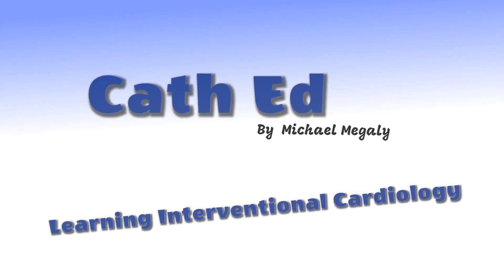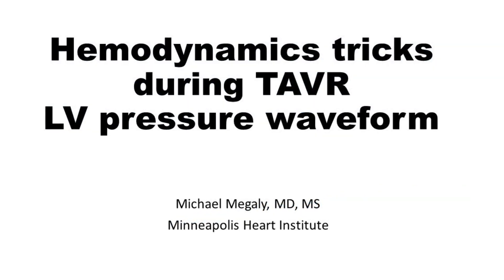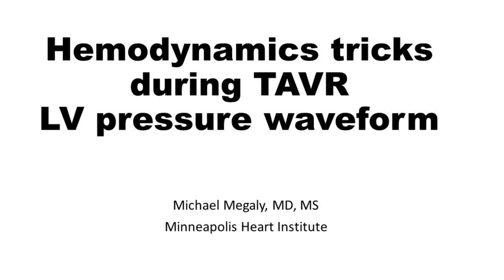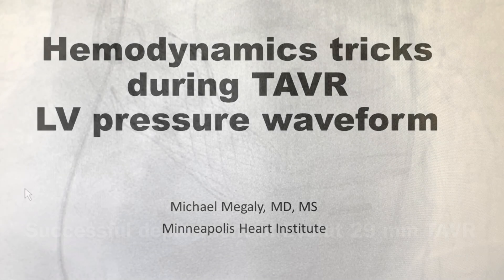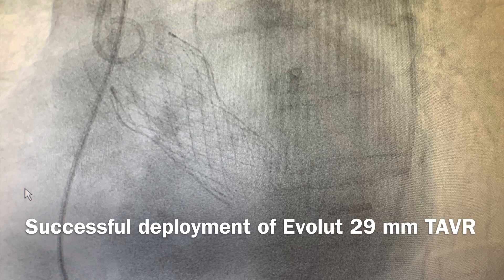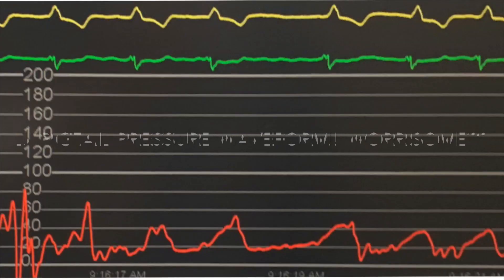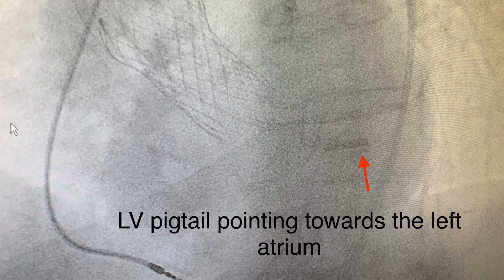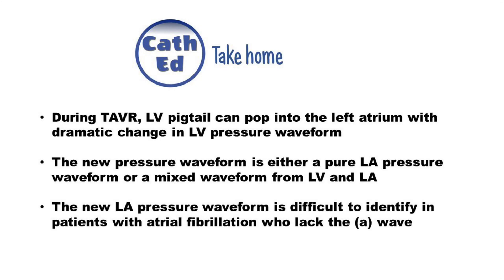Hemodynamics during TAVR: LV pressure waveform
In this video, we demonstrate a left ventricular pressure waveform hemodynamic finding that could be encountered during TAVR when the LV pigtail pops into the left atrium.